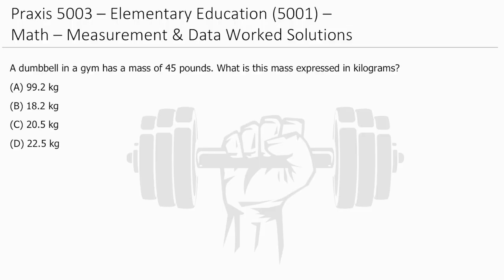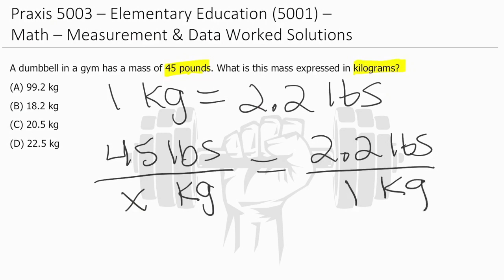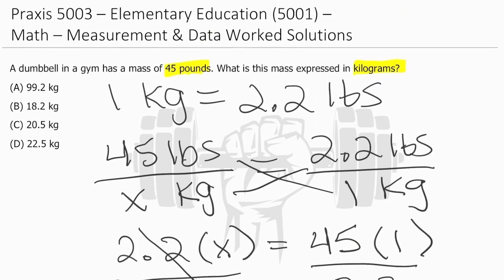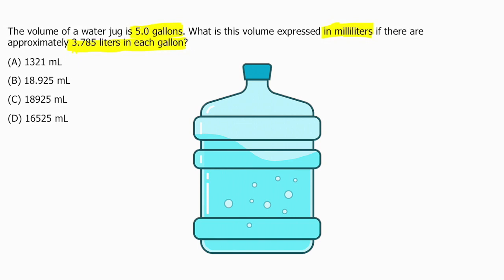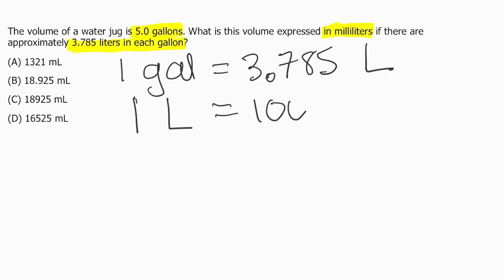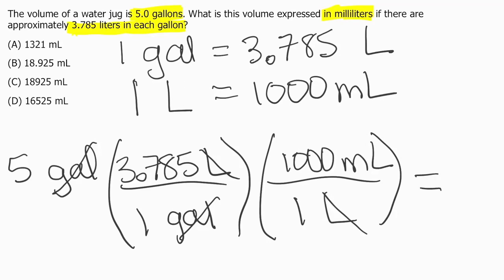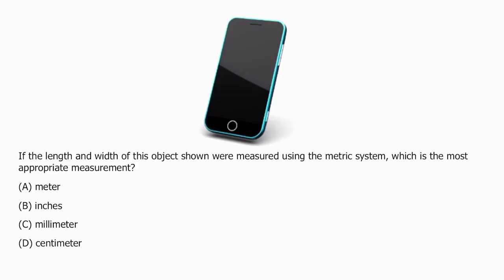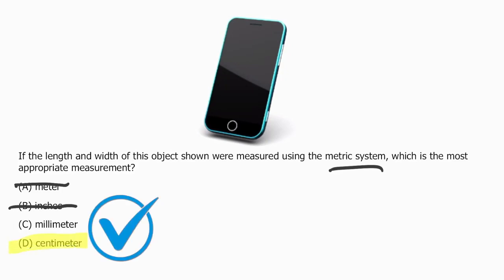Measurement & Data Practice Problems for Praxis Elementary Math (5003)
Looking for authentic Measurement & Data practice problems for the Praxis Elementary Math exam (5003)?

Join test prep expert – Anjali– as we walk you through the types of Measurement & Data problems that you are likely to face. This video will provide step-by-step solutions for each problem as well as strategy tips to help you save time & tackle any Measurement & Data problem that comes your way.

🔗 LINKS 🔗

🔎 CHAPTERS 🔎

00:00 - Intro
00:25 - Problem #1
01:52 - Problem #2
03:59 - Problem #3